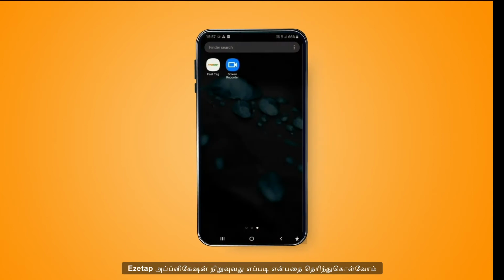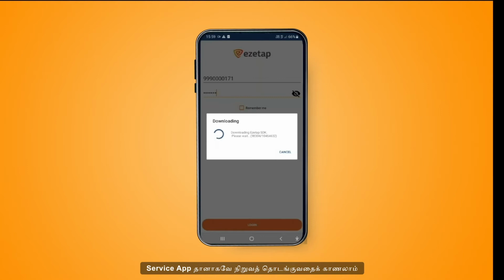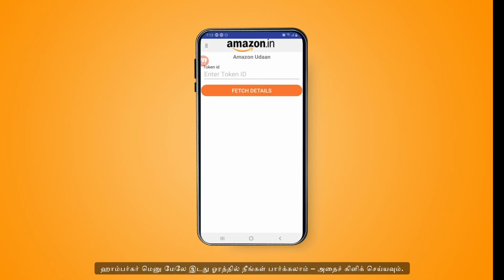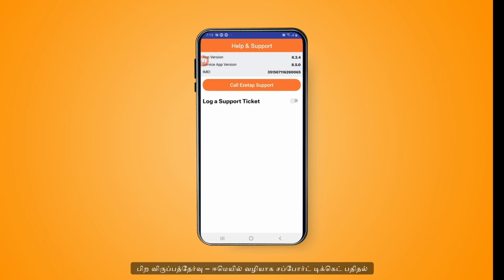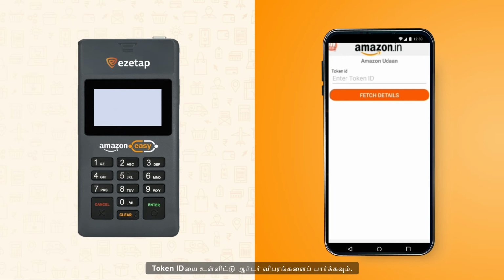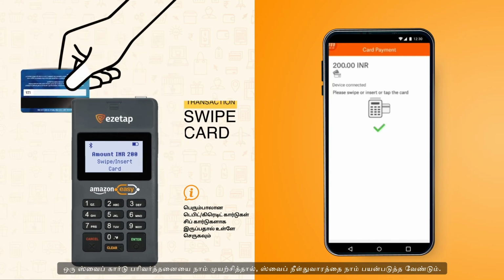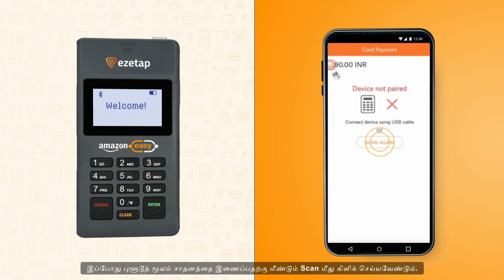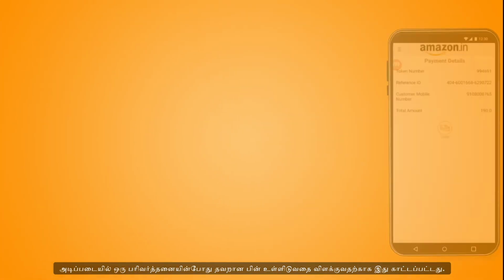Amazon Easy -- Pay@Store -Easy-tap Device setup (Tamil)